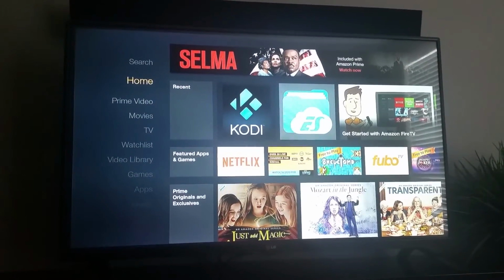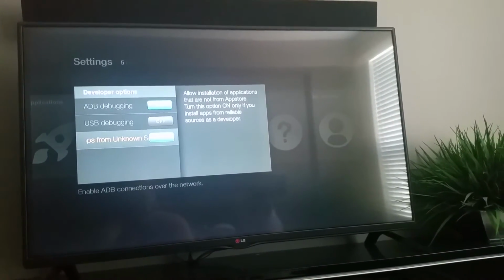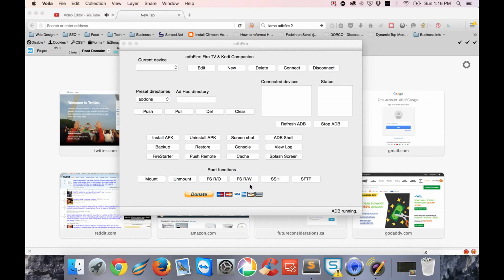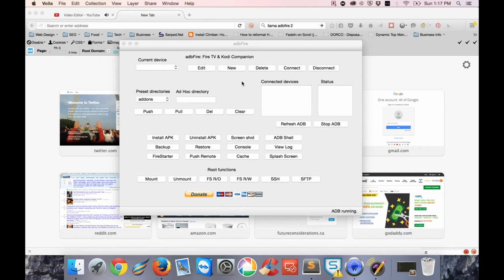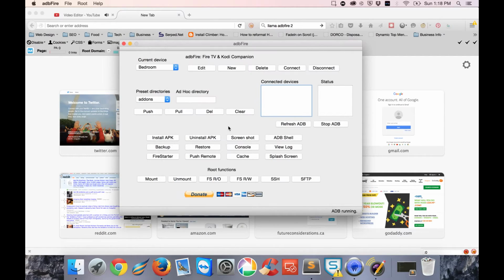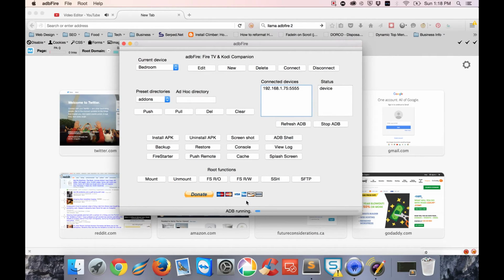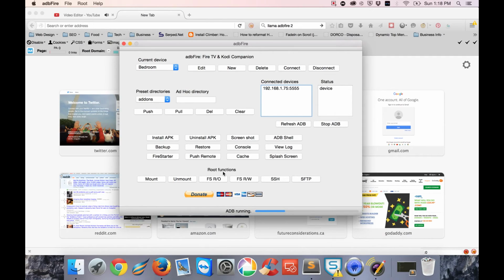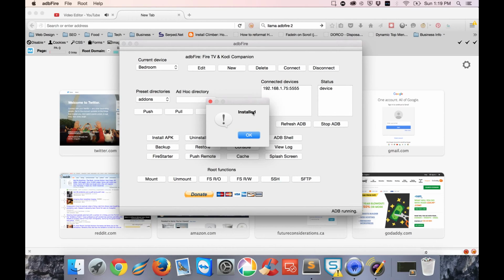How To Install Kodi on Fire TV with ADBFire, Follow Our Easy Step by Step Guide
Learn how to install Kodi on Fire TV with adbFire version 2.x.

User adbFire version 2 to install Kodi and other apps onto your Amazon Fire TV.  From here you can also install the app drawer FireStarter but I will show this in a later tutorial.